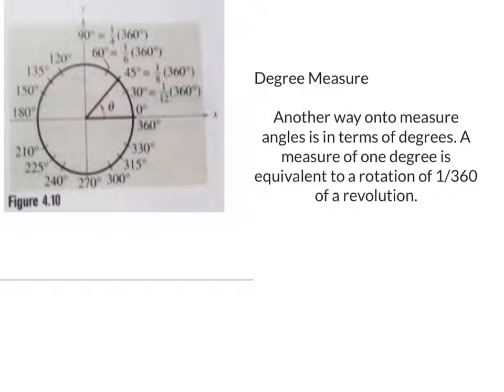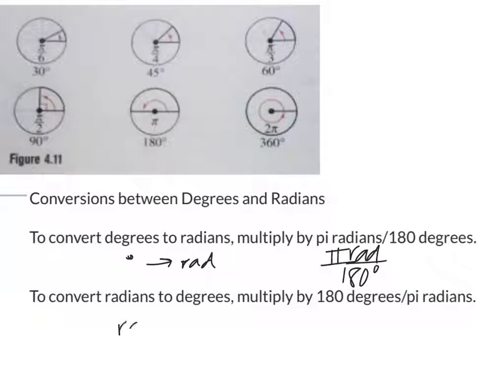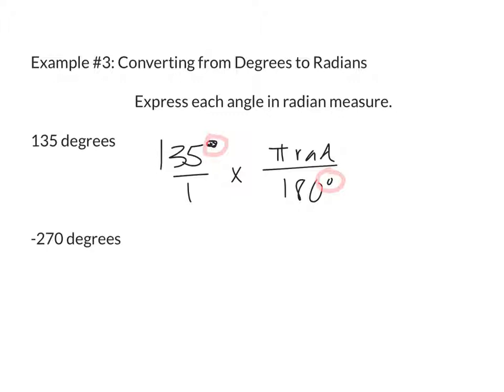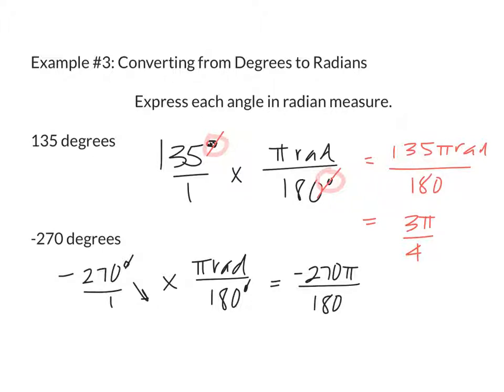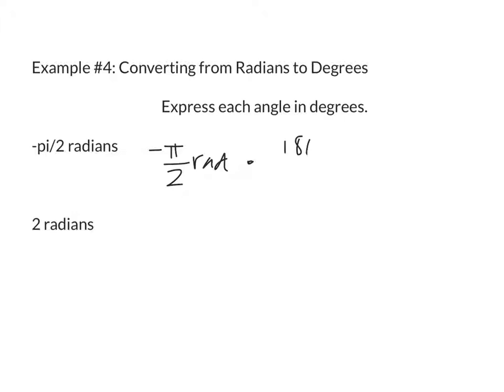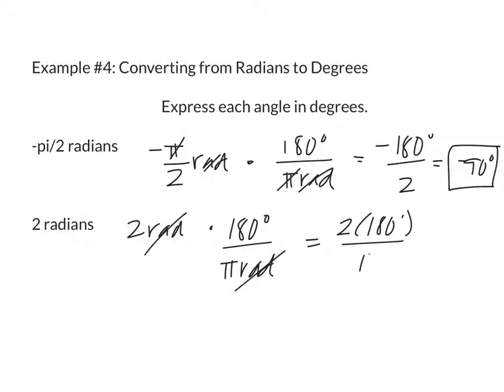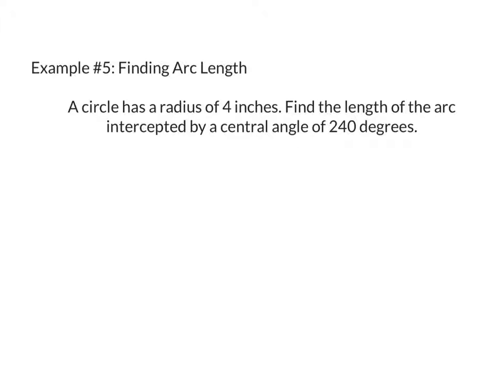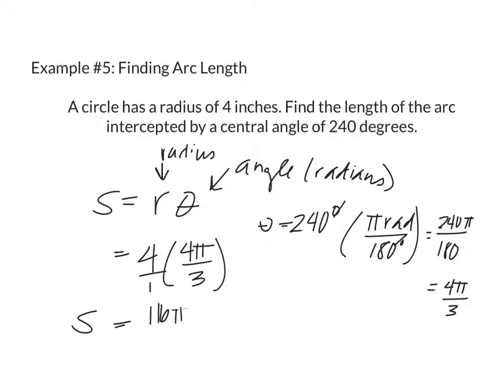Pre-Calc 4.1 pt. 2 Radian and Degree Measure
Convert radians and degrees